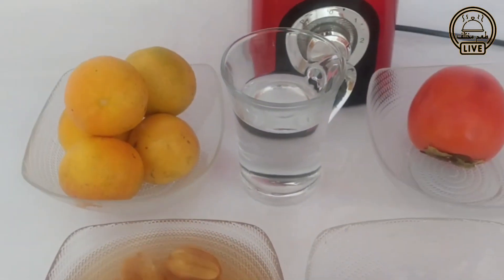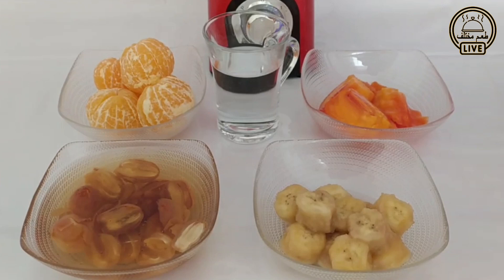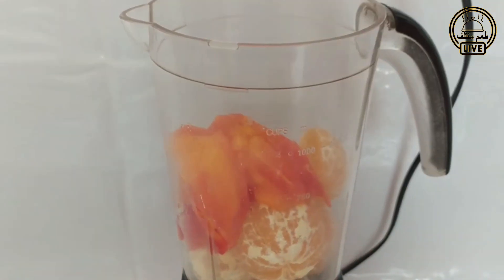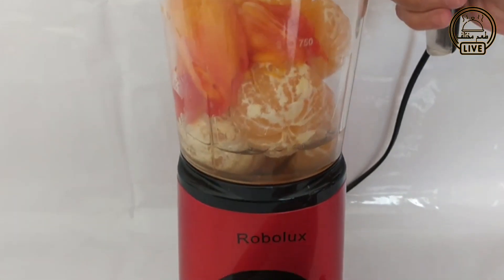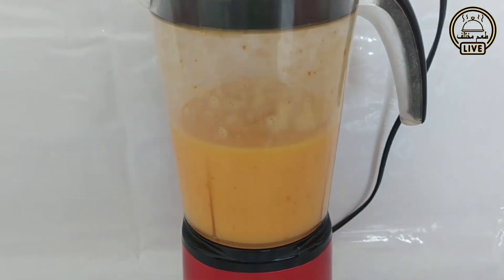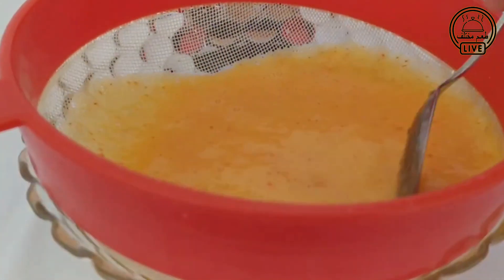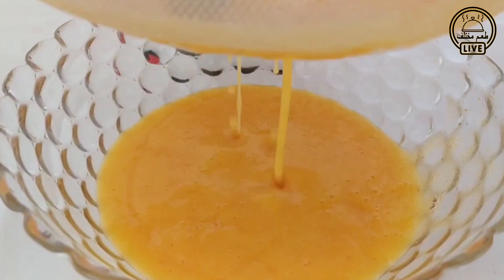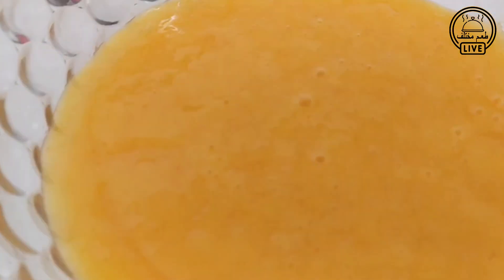طعم مختلف / عصير الكاكي اللذيذ والصحّي الذي لن تصدق مذاقه! مشروب مثالي سهل التحضير في 5 دقائق فقط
عصير الكاكي: المشروب اللذيذ والصحّي المثالي في 5 دقائق فقط

الكاكي او الكاكا هي فاكهة لذيذة وصحية يمكن تناولها طازجة أو مجففة. كما يمكن استخدامها لصنع عصير الكاكي، وهو مشروب صيفي منعش وصحي.

في هذا المقال، سنتعرف على كيفية تحضير عصير الكاكي اللذيذ والصحّي. كما سنتعرف على فوائد عصير الكاكي.

مكونات عصير الكاكي

1 حبة كاكيا ناضجة
   نصف كاس ماء
5 حبات ماندلين
2 حبات الموز
10 حبات التمر مرقد بالماء الليلة كاملة

طريقة تحضير عصير الكاكي

اغسلي الكاكيا جيدًا وقطعيها.
قشري ماندلين.
أضيفي الكاكيا والماء وماندلين إلى الخلاط.
بعدين صفي العصير الكاكي وماندلين جيدا.
بعدين اعصري التمر مرقد بالماء الليلة كاملة.
 بعدين اضيفي الموز على التمر معصور.
في اخير اضيفي عصير الكاكي وماندلين .
اخلطي المكونات جيدًا.
استمتعي بالعصير الكاكي وماندلين جاهز بصحة و الراحة.

فوائد عصير الكاكي

عصير الكاكي مصدر جيد للألياف، والتي تساعد على تحسين الهضم.
عصير الكاكي مصدر جيد لمضادات الأكسدة، والتي تساعد على حماية الجسم من الأمراض.
عصير الكاكي مصدر جيد للفيتامينات والمعادن، بما في ذلك فيتامين أ، وفيتامين سي، والبوتاسيوم.
دعوة إلى اتخاذ إجراء

جرب عصير الكاكي اليوم واستمتع بطعمه اللذيذ وفوائده الصحية العديدة!

عصير الكاكي اللذيذ والصحّي الذي لن تصدق مذاقه!
طريقة عمل عصير الكاكي في 5 دقائق فقط
الكاكا: الفاكهة العجيبة التي ستذهلك بفوائدها الصحية
عصير الكاكي: المشروب المثالي للصيف
الكاكا: الفاكهة التي تمنحك جسماً صحياً وطعماً لا يقاوم
عصير الكاكا اللذيذ في 5 دقائق فقط
الكاكا: الفاكهة التي ستذهلك بفوائدها الصحية
طريقة عمل عصير الكاكا باللبن والموز
عصير الكاكا: المشروب المثالي للصيف
الكاكا: الفاكهة التي تمنحك جسماً صحياً

إليكم بعض الفيديوهات:
ـــــــــــــــــــــــــــــــــــــ

طعم مختلف / عصير اليقطين: مشروب صحي ومفيد لتعزيز المناعة ومذاق رائع وصفة سهلة وسريعة

طعم مختلف / عصير الشمندر والبرتقال: مشروب صحي وغني بالفيتامينات وطريقة تحضيره في المنزل

▬ஜ۩ 🆂🆄🅱🆂🅲🆁🅸🅱🅴 ۩ஜ▬

▬ஜ۩ لاتنسو الإشتراك في القناة ۩ஜ▬

هذه مجرد كلمات مفتاحية :

Jus de kaki, jus de kaki, kaki, jus, sain, délicieux, recettes faciles, recettes rapides, fruits, jus de fruits, jus de kaki au lait, jus de kaki à la banane, jus de kaki à l'orange